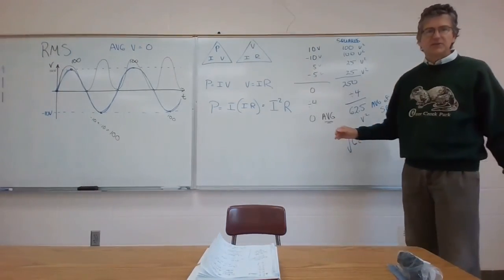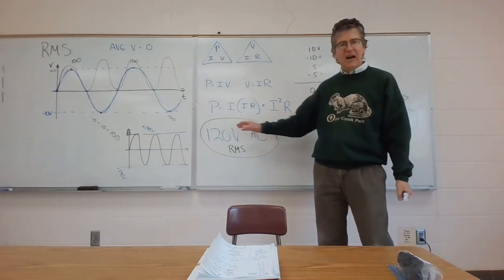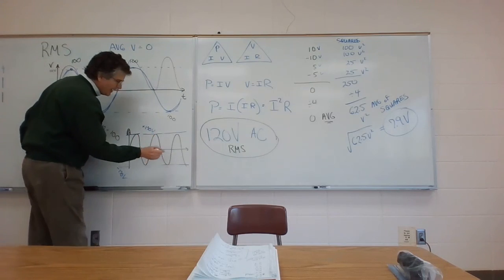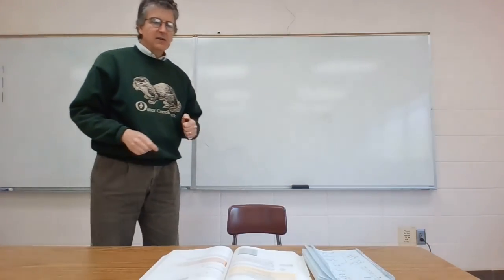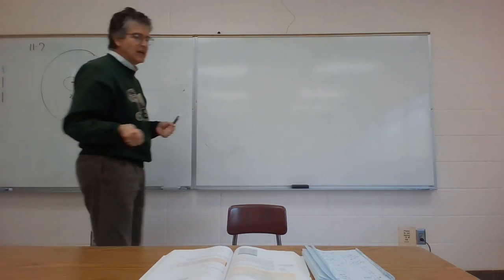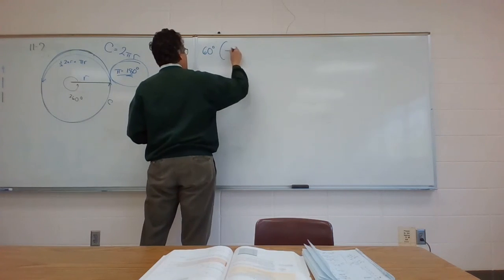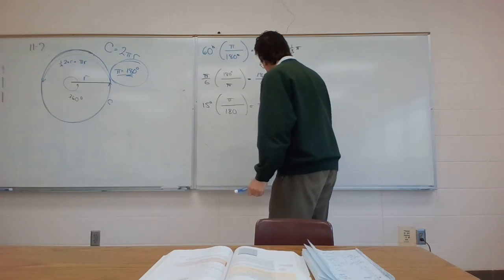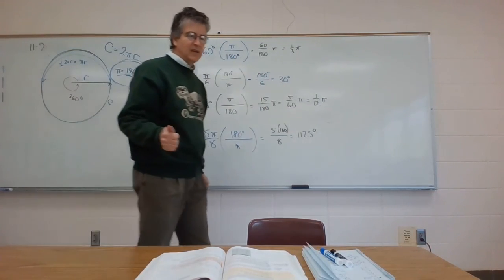DAY 21/22 EXAMPLES (1)